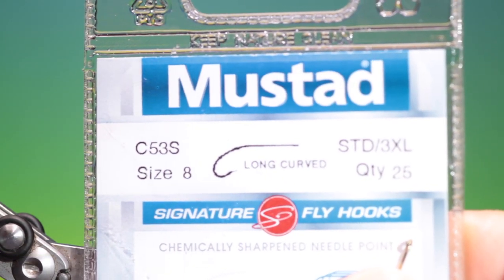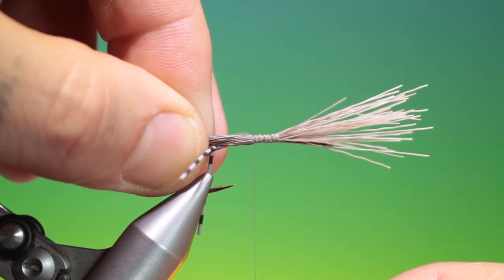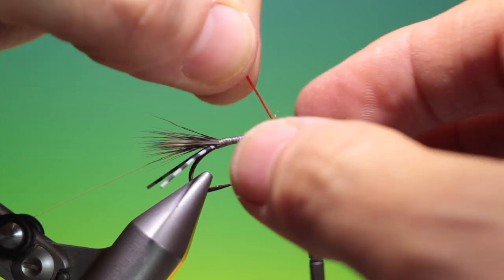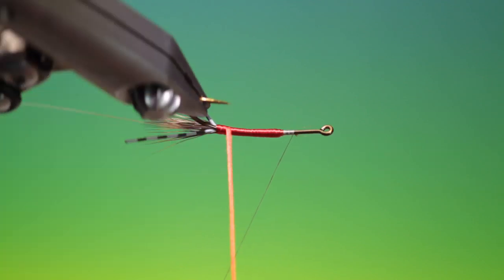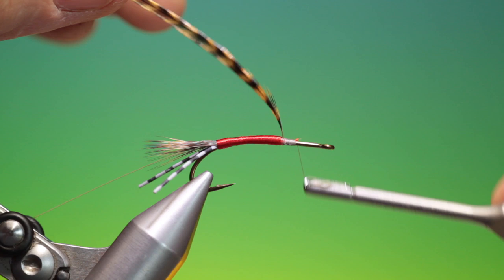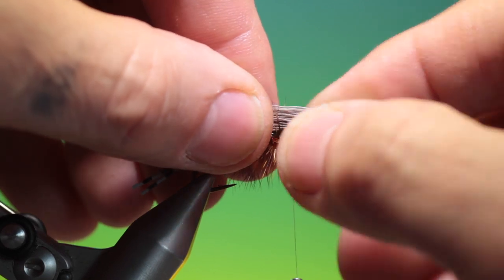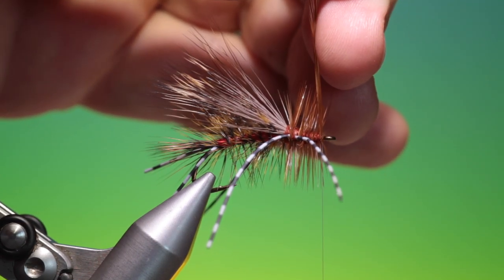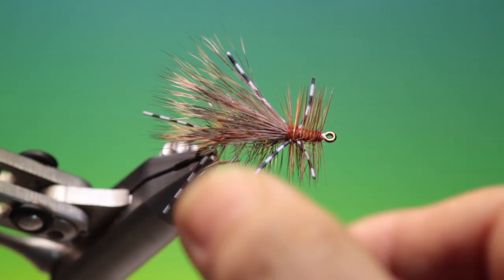Fly Tying a Rubber leg Stimulator with Barry Ord Clarke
A little twist on this modern classic from Jim Slattery. One of the great attractors that you shouldn't be without when chasing big browns & bows.